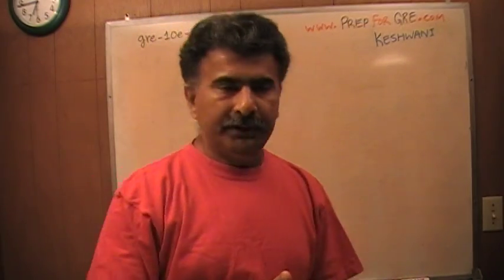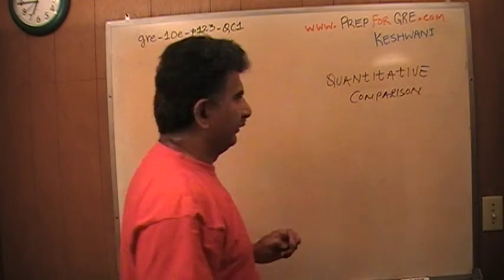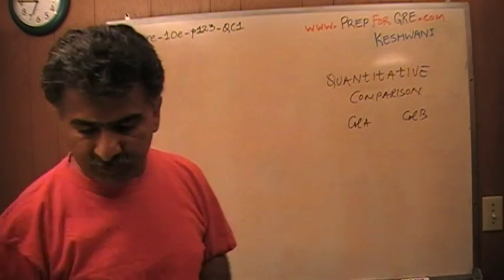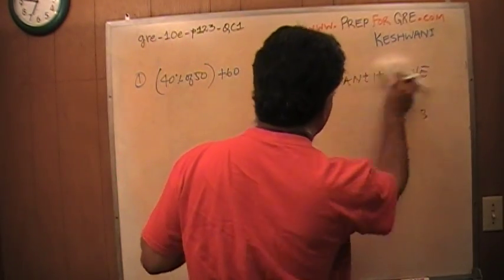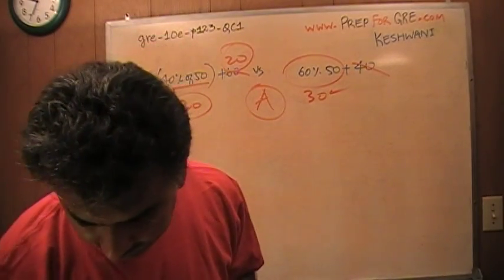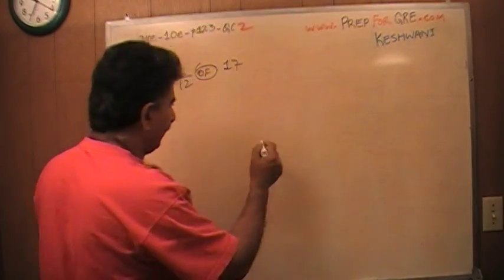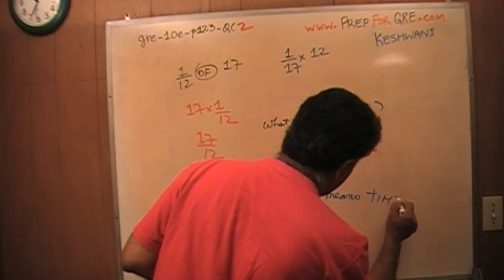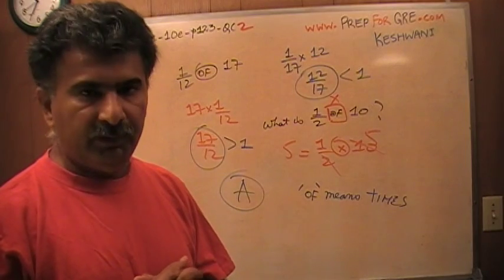GRE Math Day 1 p123 Quantitative Comparison - 10th Edition - KeshwaniPrep